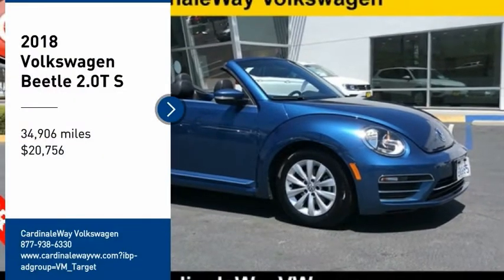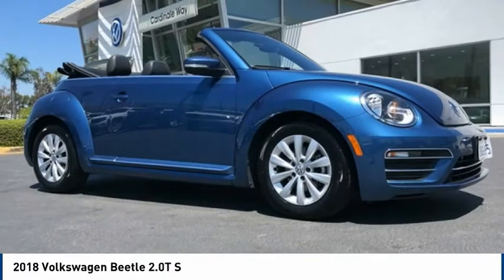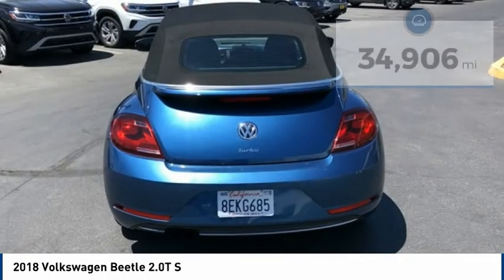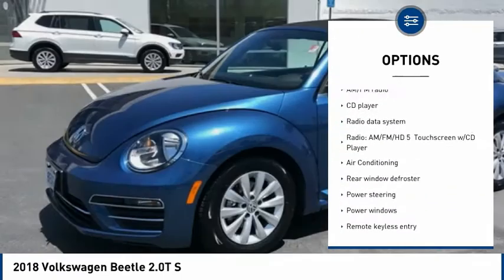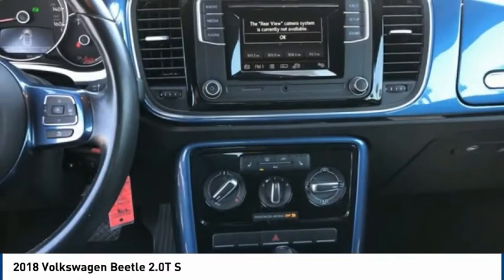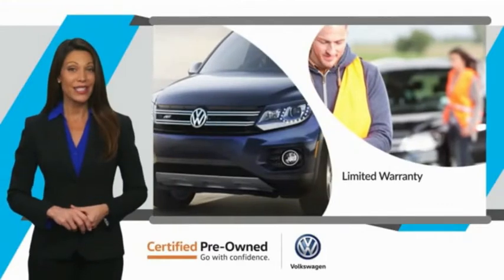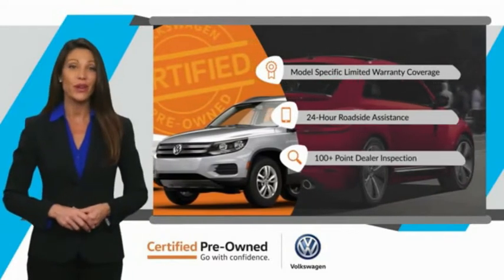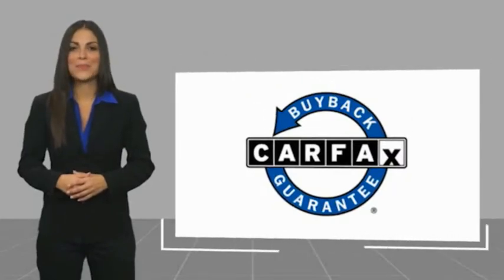2018 Volkswagen Beetle 2.0T S FOR SALE in Corona, CA VP4093R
Stop in today for a test drive of this U 2018 Volkswagen Beetle

CardinaleWay Volkswagen
2603 Wardlow Road

Want us to come to you? No problem! In case we missed a picture or a detail you would like to see of this 2018 Beetle, we are happy to send you A PERSONAL VIDEO walking around the vehicle focusing on the closest details that are important to you. We can send it directly to you via text or email. We look forward to hearing from you!  New Price! CARFAX One-Owner. Clean CARFAX. Certified. Deep Sea Teal Metallic 2018 Volkswagen Beetle 2.0T S   CERTIFIED   FWD 6-Speed Automatic with Tiptronic 2.0L TSI CLEAN CARFAX,    MANAGER SPECIAL   , ONE OWNER,    CERTIFIED   , BLUETOOTH, MP3 CAPABLE, REAR VIEW CAMERA, Beetle 2.0T S   CERTIFIED  , 2D Convertible.  Recent Arrival! 26/33 City/Highway MPG   Experience the CardinaleWay difference. We develop outstanding relationships were everybody wins. Prices do not include dealer installed Protection Package for  995.00. Proudly serving Inland Empire, Corona, Riverside, Ontario, San Bernardino, Chio, Chino Hills, Norco, Orange County, Yorba Linda 92882.  Vehicle price and availability are subject to change without notice.